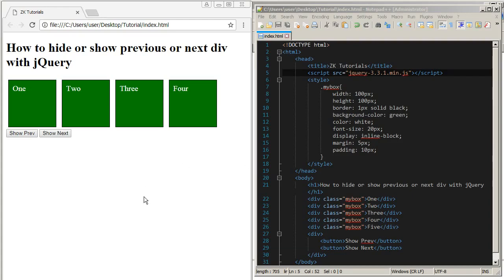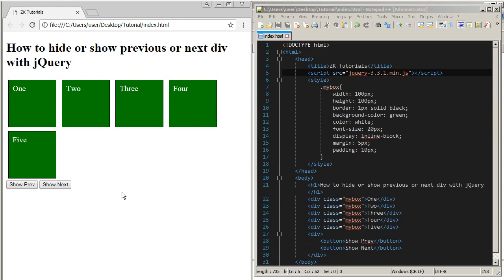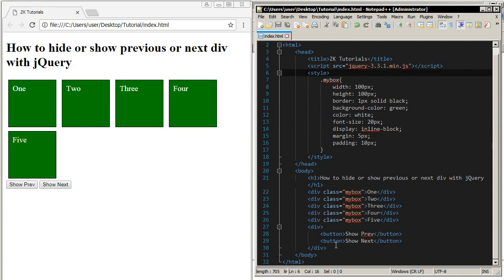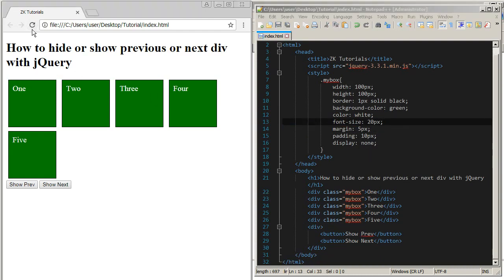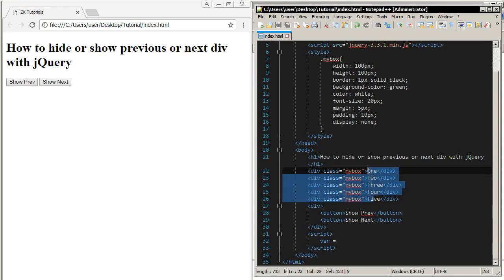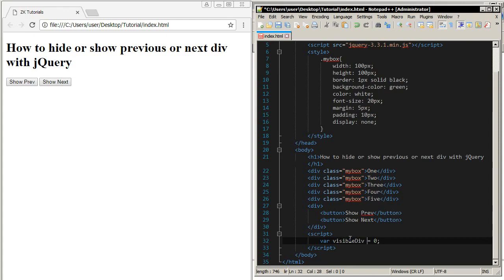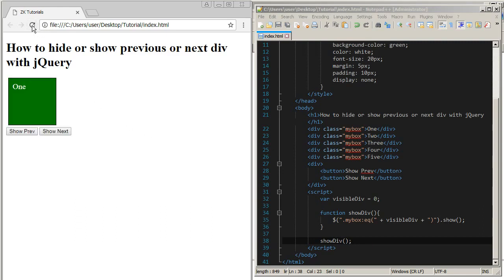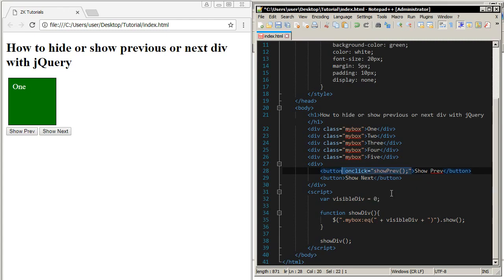How to hide or show previous or next div with jQuery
Imagine if we have some divs, and we want to show them one by one like a gallery, by providing users two buttons to navigate to previous or next div. How do we code it? In this tutorial I'll share how I do it by using jQuery.